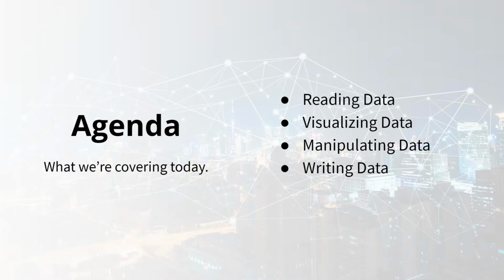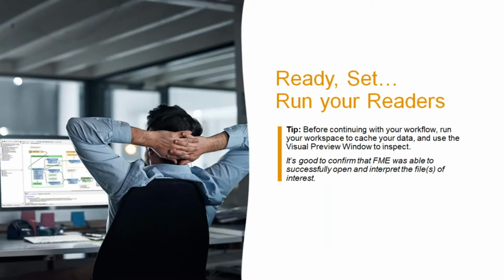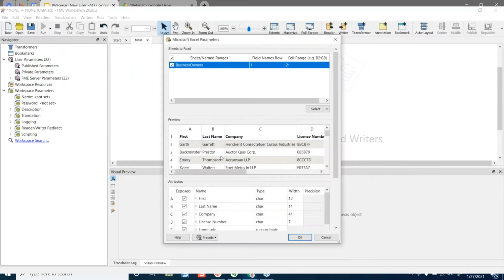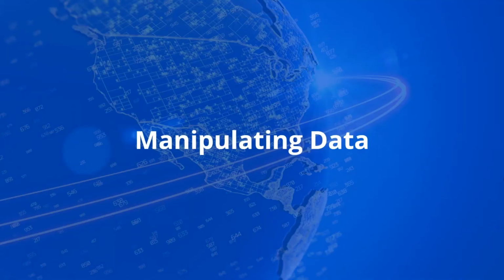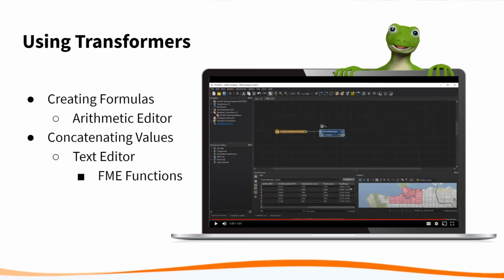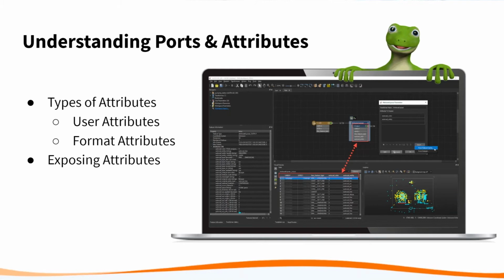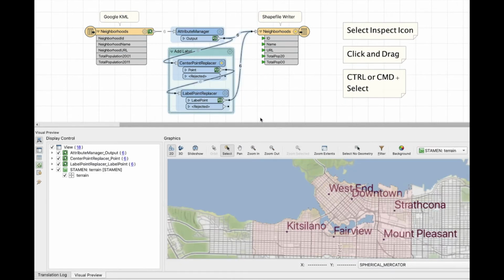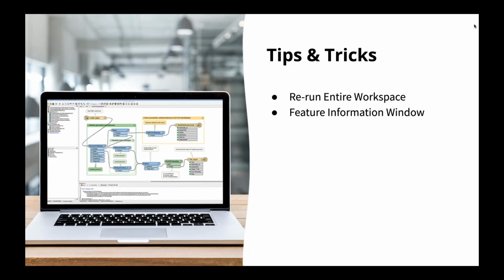Getting Started with Data Integration: FME Desktop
It's a new year, and there is no better time to get started with data integration. Whether you've just downloaded FME Desktop or have already succeeded at integrating your data, this webinar can teach you FME Desktop basics that can be applied to any project.

Our experts will set you up for success by addressing some of the most common questions we get from new users. With topics like:

- Reading data into FME
- Visualizing data
- Manipulating data
- Writing data out from FME

Plus, with Q&A throughout the webinar (and an extended live Q&A session), you can get help specific to your data integration needs.